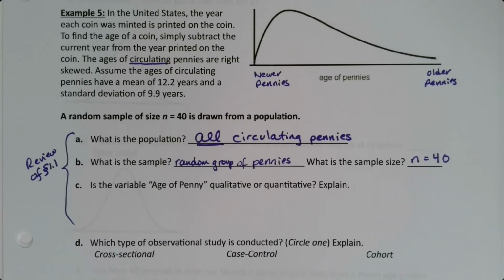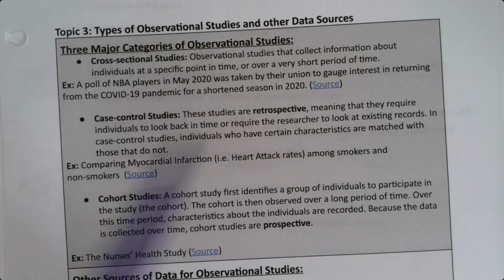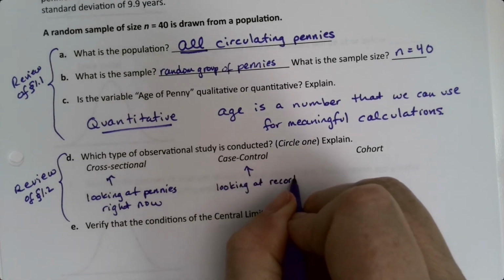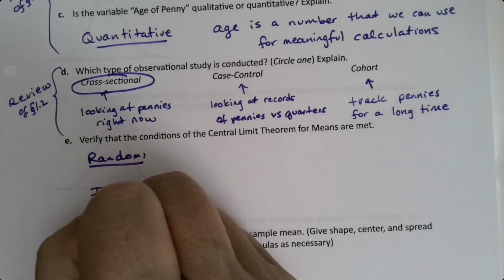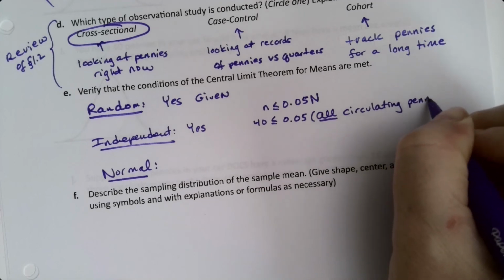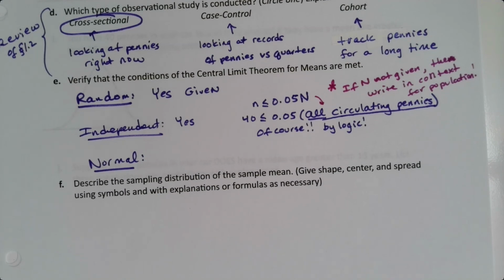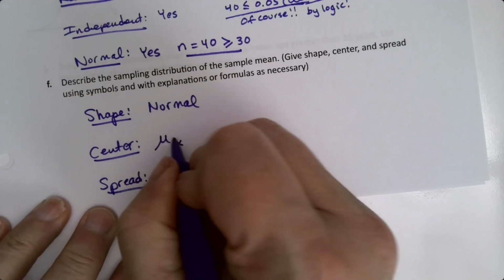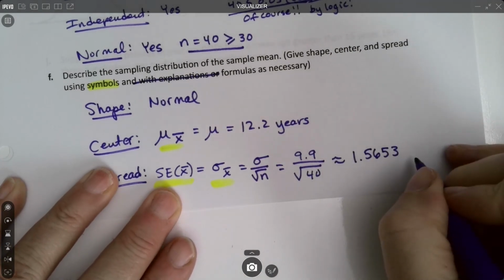MAT 133 8.1 Part 5 (FA22)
Statistics, Probability, Central Limit Theorem, Means, Shape, Center, Spread, Standard Error, normalcdf, invnorm, x-bar, Normal